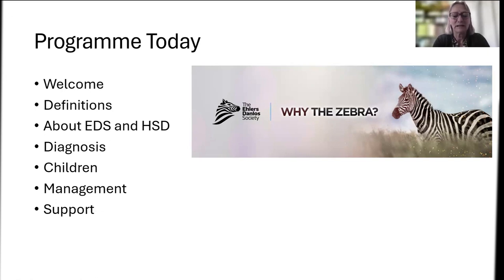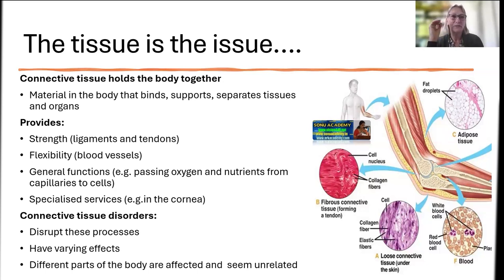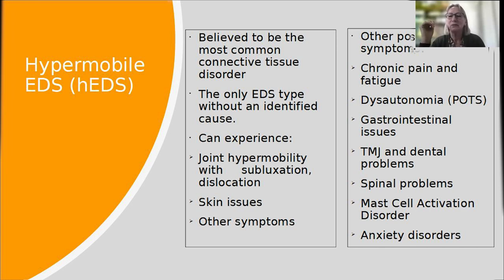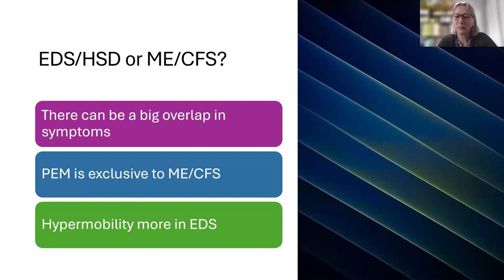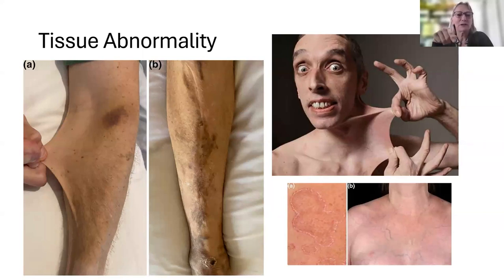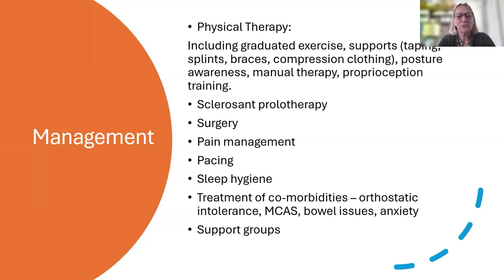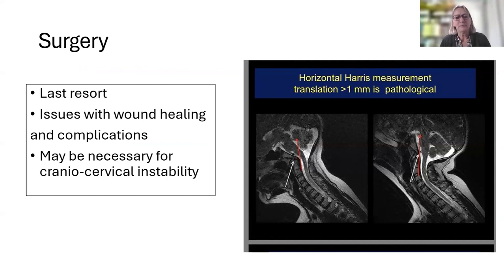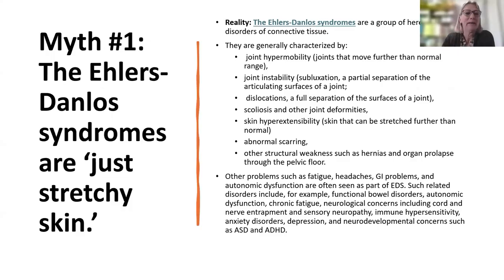Introduction to Ehlers-Danlos Syndrome (EDS) and Hypermobility Spectrum Disorders (HSD)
Nurse Wendy Dragt provides an overview of Ehlers-Danlos Syndrome (EDS) and Hypermobility Spectrum Disorders (HSD),.
Presentation for MECFS Canterbury, Christchurch, 12th February 2025
This session explores:
 ✦ Definitions​
 ✦ About EDS and HSD​
 ✦ Diagnosis​
 ✦ Children​
 ✦ Management​
 ✦ Support
*About Wendy Dragt:*
Wendy Dragt joined our Registered Nurse Service in March 2024 and has personal experience of ME/CFS through a family member. She has developed an understanding of Ehlers-Danlos Syndrome as it is a common comorbidity with ME/CFS, but does not count herself as an expert.
*ADDITIONAL RESOURCES:*
✦ Timestamped slide list further below
✦ Slide deck in pdf format (Slides 30,36, 40,41 added after presentation)
✦ Online support groups for EDS:
✦ Physiotherapists in Canterbury with understanding of EDS:
✦ List of EDS health professionals in NZ on The Ehlers-Danlos Society directory

*CONTENT /SLIDE LIST:*
00:00 Introduction
00:23 Programme today and why the zebra is the symbol for EDS
04:20 Quiz – What do you understand currently?
06:22 DEFINITIONS:
06:22 Joint Hypermobility
08:07 Hypermobility vs Flexibility
09:03 The (connective) tissue is the issue
10:48 Ehlers-Danlos Syndromes (EDS)
12:25 Hypermobility Spectrum Disorders (HSD)
15:19 Hypermobile EDS (hEDS)
18:16 Classical EDS (cEDS)
20:27 Vascular EDS (VEDS)
21:23 Possible Evolution of Hypermobile EDS (3 slides)
23:51 EDS/HSD or ME/CFS?
25:11 DIAGNOSIS:
27:50 Beighton Score (4 or higher)
29:49 Diagnostic Criteria for Hypermobile Ehlers-Danlos Syndrome (EDS)
30:57 Tissue Abnormality
31:47 JUST GAPE Diagnostic Tool
33:09 EDS AND CHILDREN
33:09 Children
34:32 Children
35:31 MANAGEMENT:
36:21 Management Team
37:48 Management Strategies
39:18 Physical Therapy
41:32 Supports, Taping, Compression Clothing
43:16 Splints
- Best Use of Joint Supports – Additional slide 30 in pdf
43:47 Sclerosant Prolotherapy
45:42 EDS in New Zealand
45;47 Surgery
46:15 Pain Management
48:23 Pacing: Stop. Rest. Pace.
- Joint Care – Additional slide 36 in pdf
49:39 Other Issues: Orthostatic intolerance, MCAS, Bowel Issues, Anxiety, Sleep
50:51 SUPPORT:
51:26 The Hypermobility Clinic
- Sharon Peck Physiotherapy – Additional slide 40 in pdf
- Muscle People Physiotherapy – Additional slide 41 in pdf
52:40 MYTHS:
52:56 Myth #1: The Ehlers-Danlos syndromes are ‘just stretchy skin.’
53:19 Myth #2: EDS and HSD is ‘just being a bit bendy.’
53:38 Myth #3: Hypermobile EDS (hEDS) is more severe than hypermobility spectrum disorder (HSD).
53:47 Myth #4: Hypermobile EDS (hEDS) is diagnosed by genetic testing.
53:55 Myth #5: There is no treatment for EDS or HSD.
54:04 Myth #6: EDS and HSD don’t cause pain.
54:19 Myth #7: EDS and HSD can be treated with collagen supplements.
54:46 Myth #8: You can be ‘too old’ or ‘too young’ to have EDS or HSD.
55:06 QUESTIONS and DISCUSSION:
55:20 Do you know where and how you go about to get the genetic testing for the classical EDS?
56:54 Prolotherapy with Fraser Burling

MECFS Canterbury is not responsible for the accuracy of content that we link to. The inclusion of such links does not imply endorsement by MECFS Canterbury.